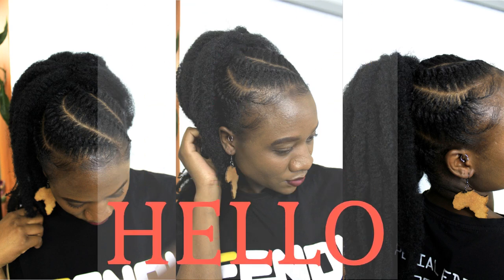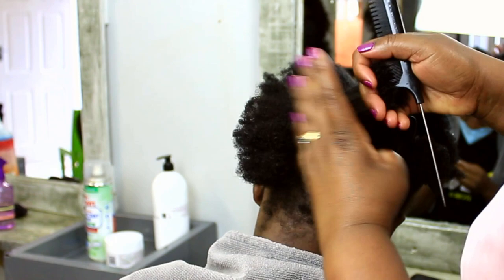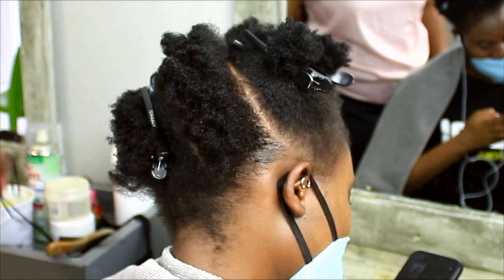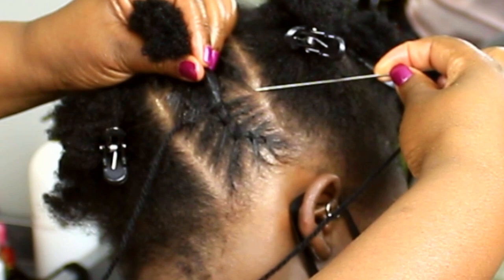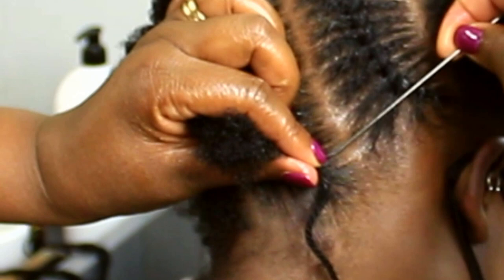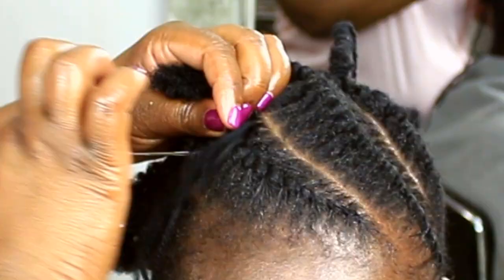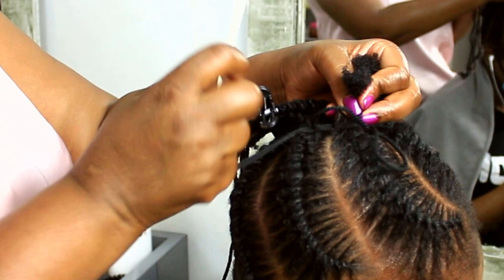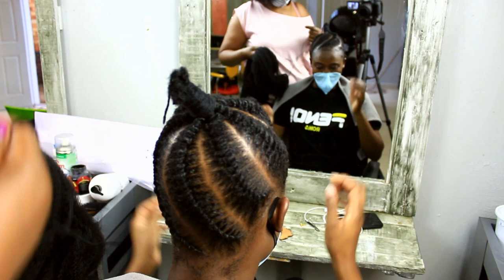Tutorial | Needle and Yarn Flat twist on Bigger Sections | Needle Hairstyles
🌺Hello love! This needle and thread flat twist is on bigger sections and I also share some tips and nuggets on how to do it well. SO, make sure to watch it up to the end.

Products used
Nashe Organics Shea Argan Moisturising Leave in Conditioner. Made special packaging for fast dispensing in the salon.
Nashe Organics whipped Shea butter
Jabu Stone invisi wax for neater parts
Blunt needle
Double ply black acrylic yarn
Marley Kinky from Darlinghair

for more hair tips and DIY recipes.